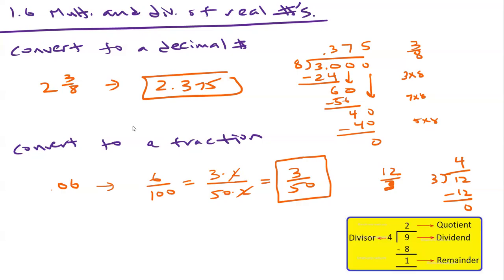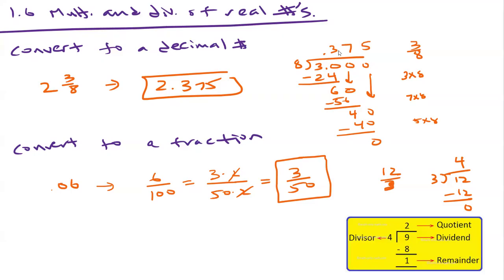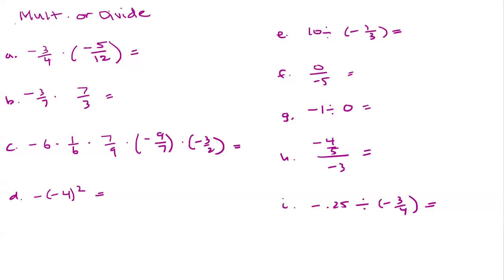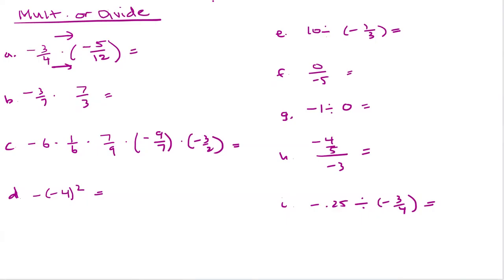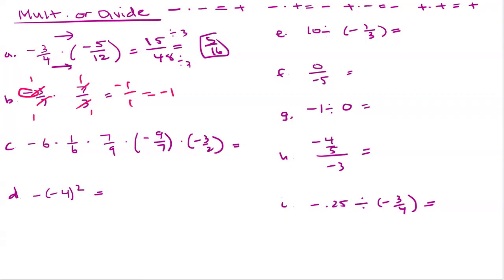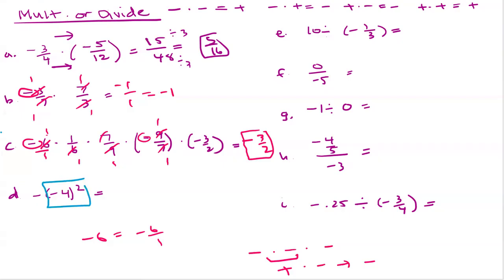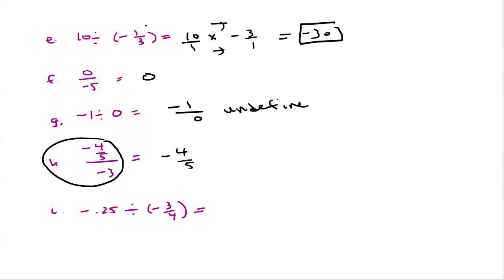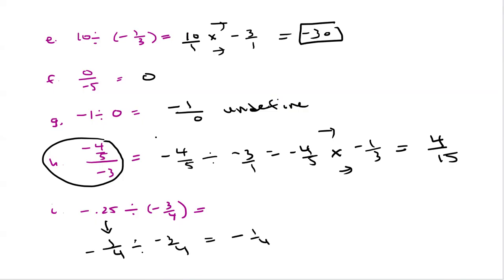1.6 Multiplying and Dividing Real Numbers